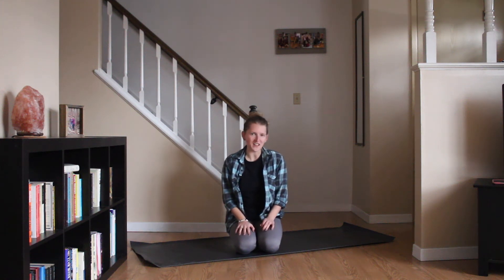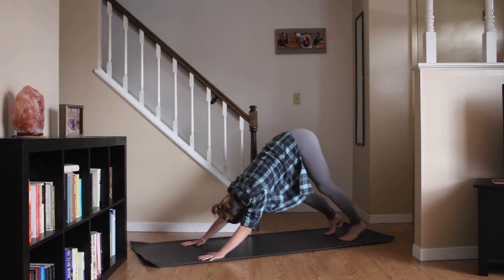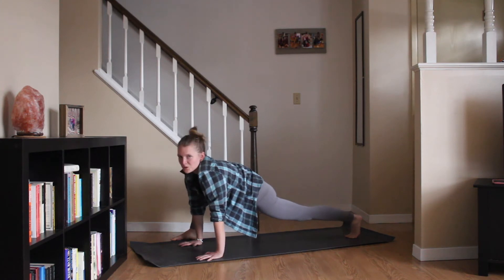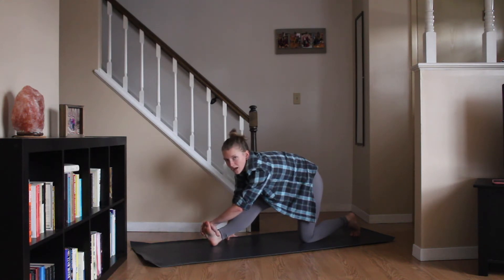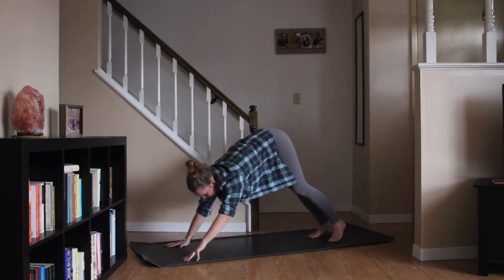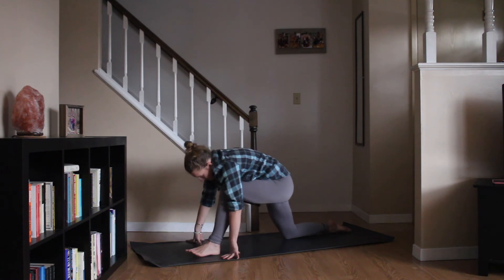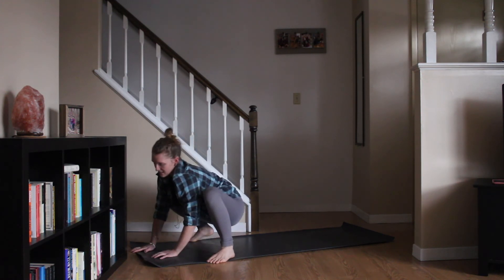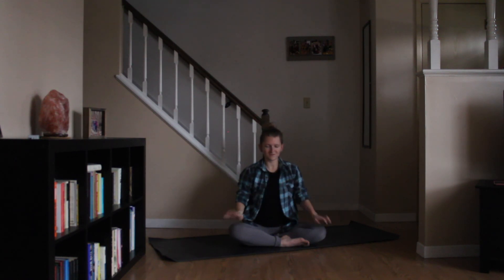Yoga For Exercise Recovery - Tired Muscles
This is a 20 minute slow flow for exercise recovery. Perfect to do after a run, hike, bike ride, fitness class, etc. We move through a flow that primarily targets the lower body but you'll also get a little bit of upper body stretch, too! This is my favorite flow to do after a long run. But, I used it this morning as a good recovery from a weekend walking around Washington, DC. Versatile and effective! Be sure to let me know how you used this flow, was it after a long hike or were you just looking for a nice stretch? Let me know!

Come say hi on Instagram, I love to connect!